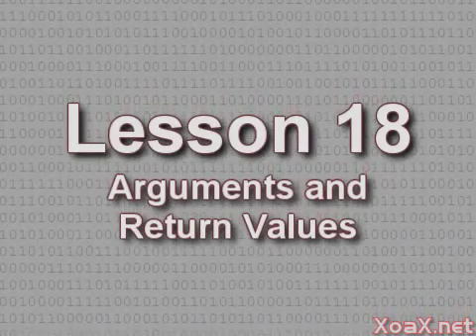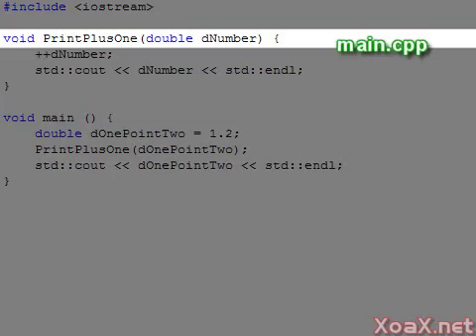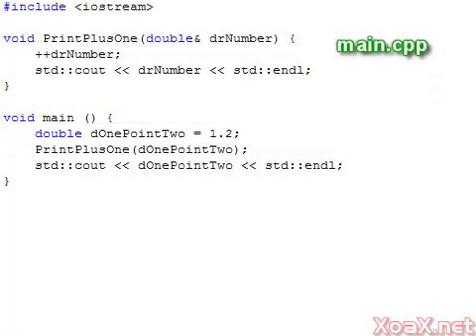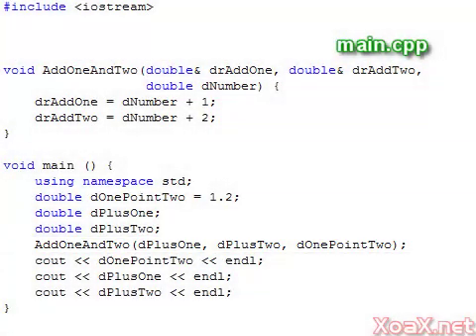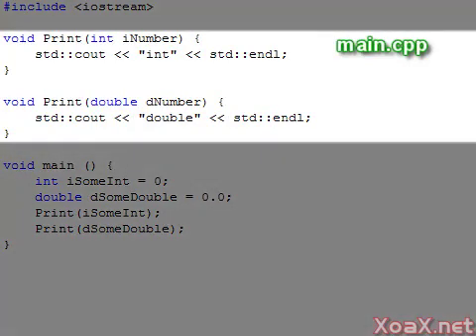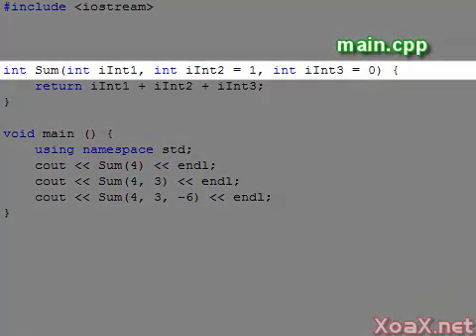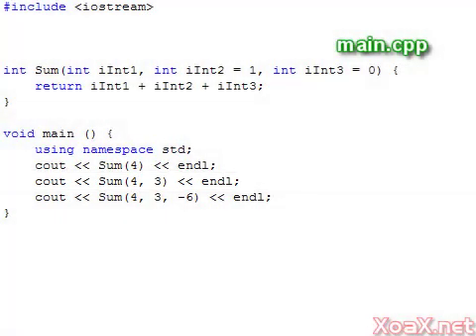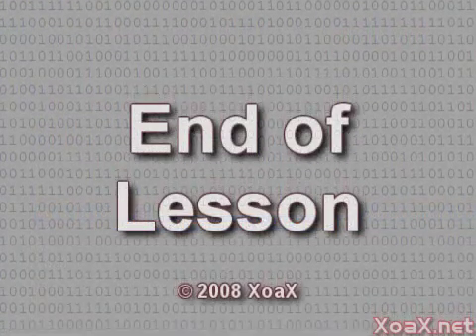C plus plus Console Lesson 18 Arguments and Return Values YouTube